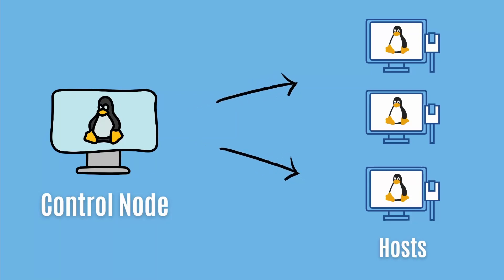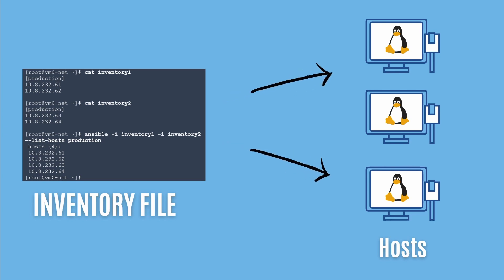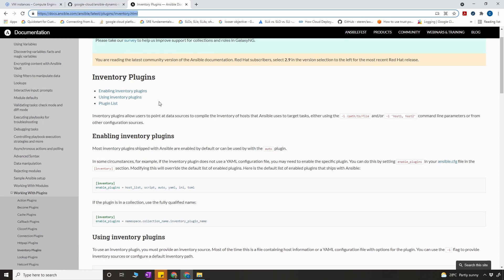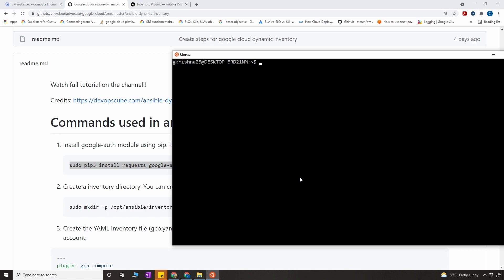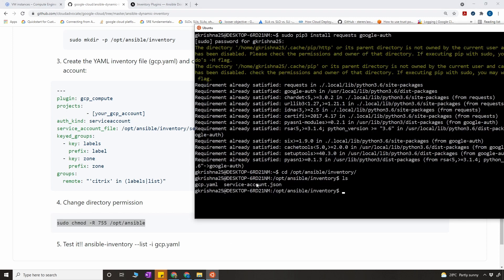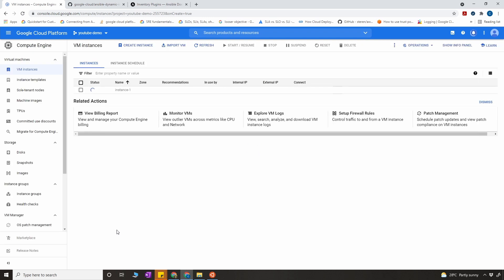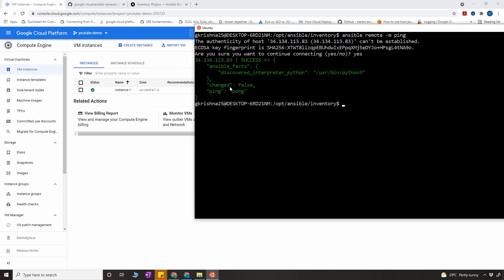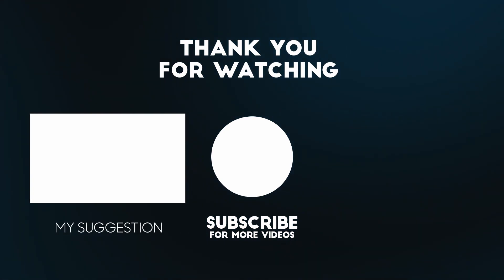Ansible Dynamic Inventory using Google Cloud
In this video you will learn how to use Ansible Dynamic inventory file using Google Cloud.